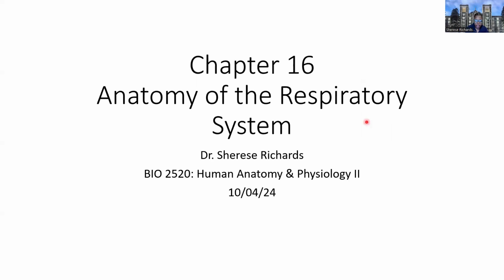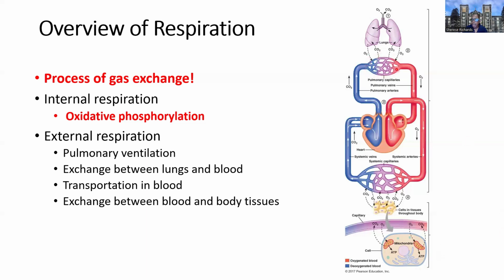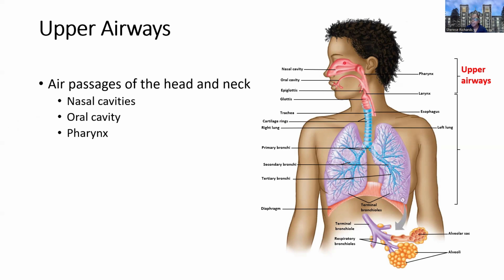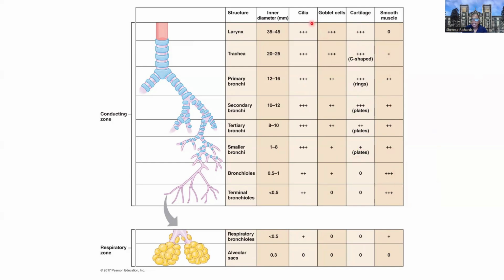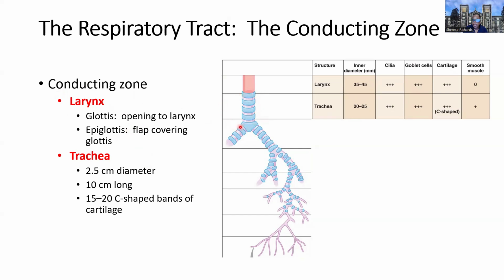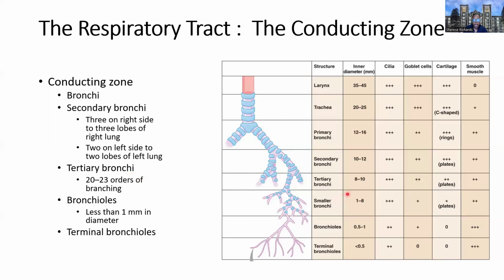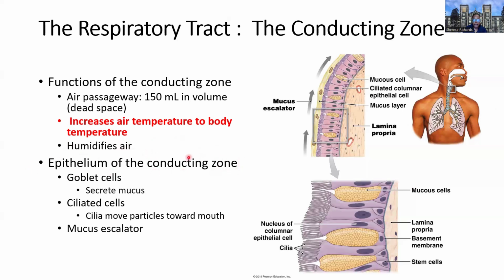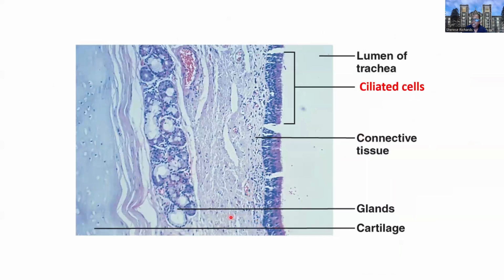A&P II Resp Anatomy Part 1